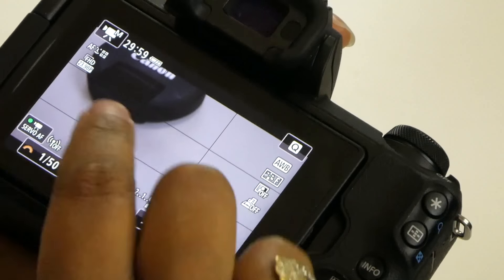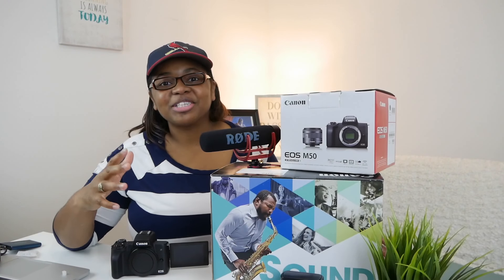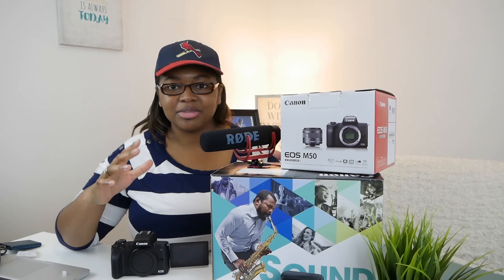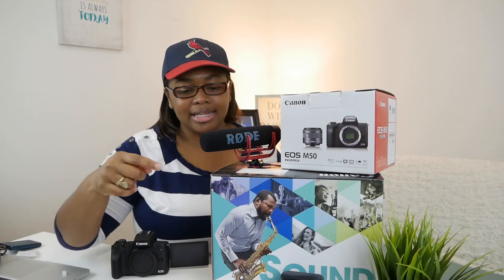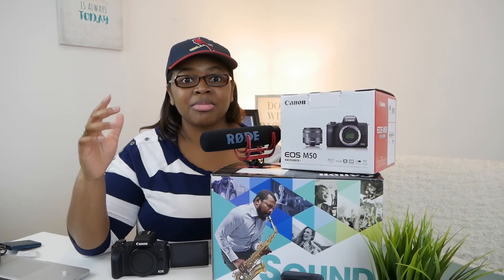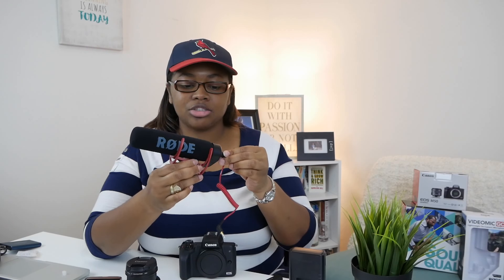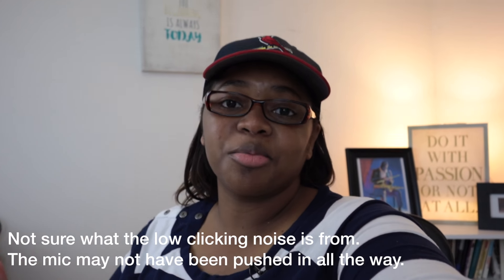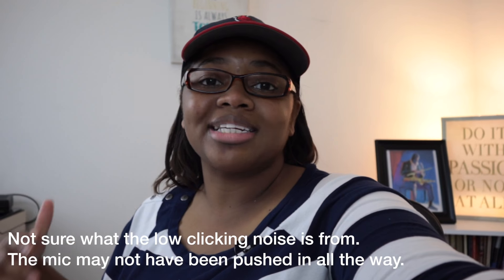Canon M50 Creator Kit First Impressions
Get the settings needed for live streaming and video on the Canon M50 for Video Guide

In this video, I share my thoughts and my impressions of the Canon M50 Creator Kit and its use for video.

Gear Mentioned in this Video:

Canon M50
Rode Mic
Movo Mic